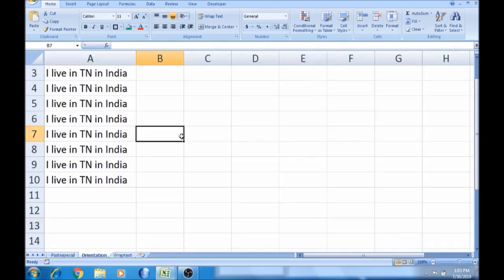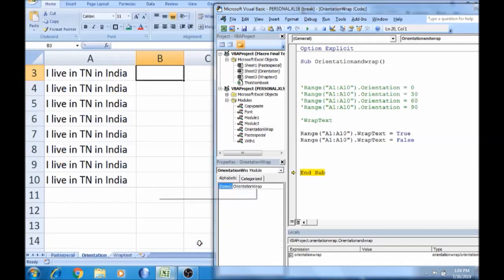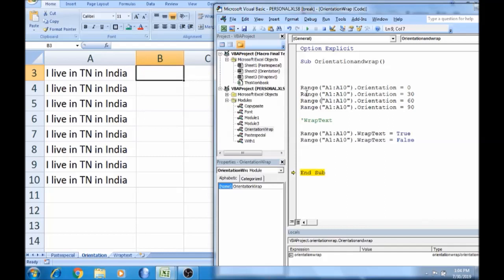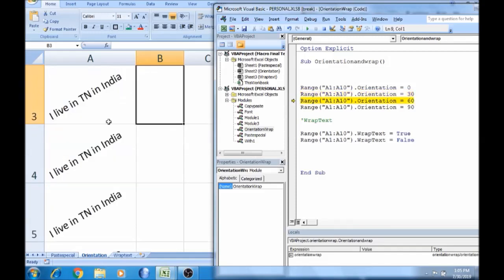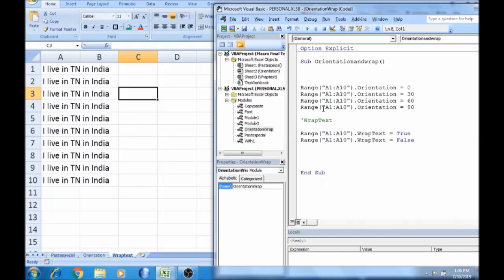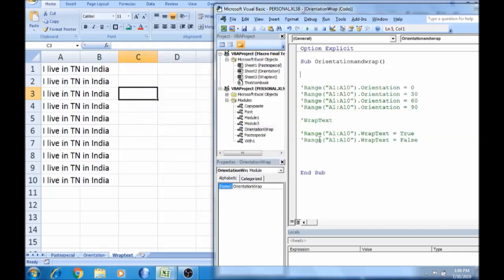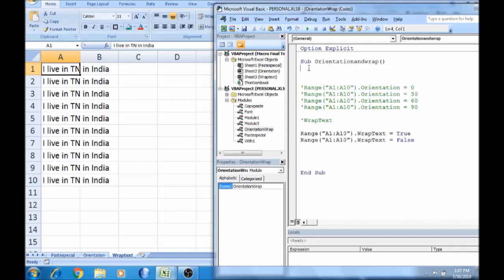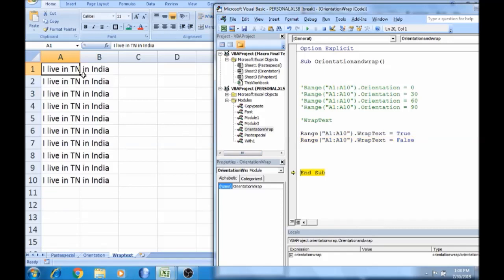Part - 8 | Wrap and Orientation in VBA | Macro in tamil